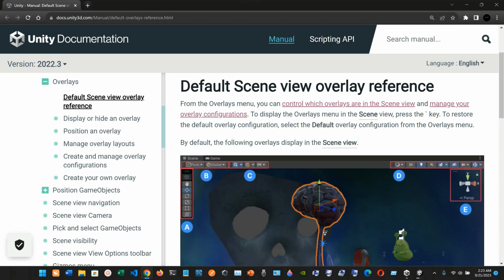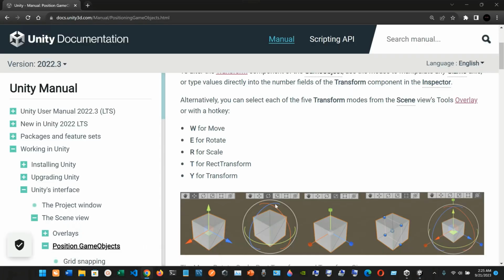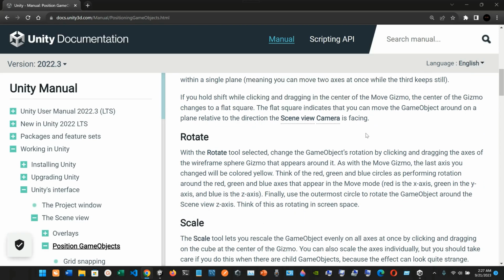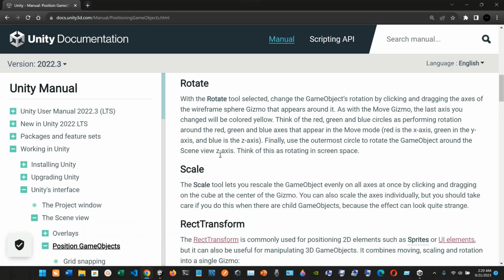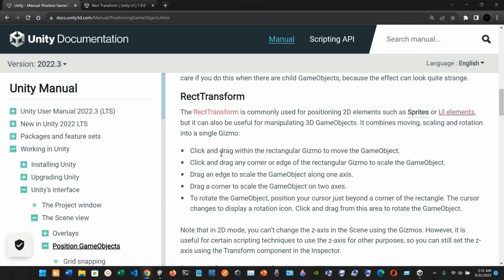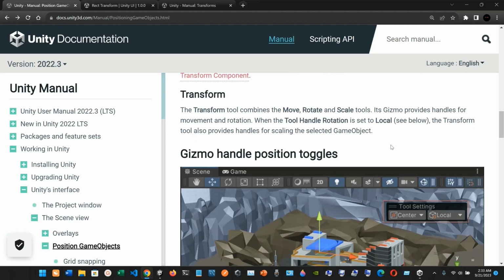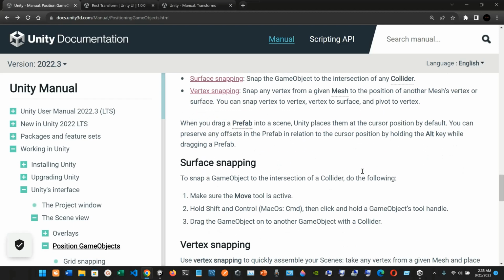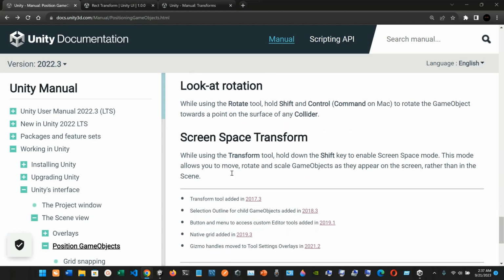The Scene view: Position GameObjects - Unity’s interface User Manual 2022.3 (LTS).